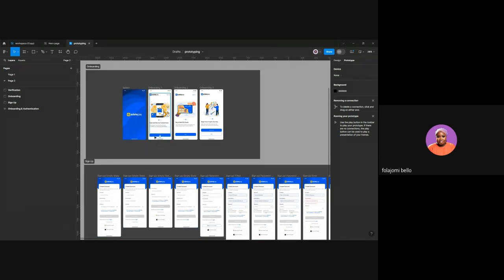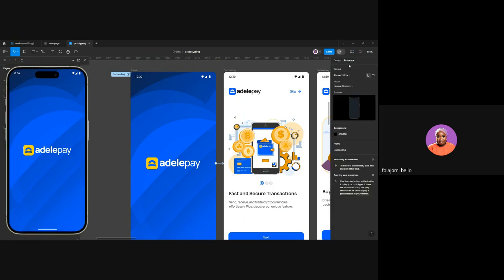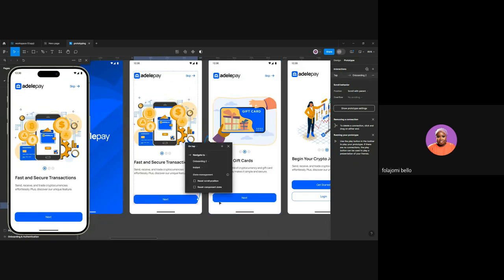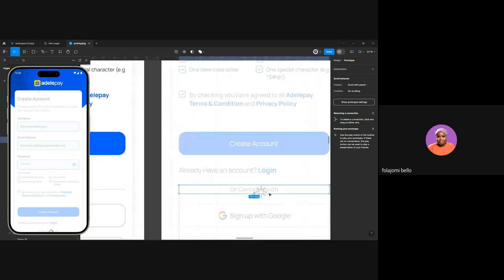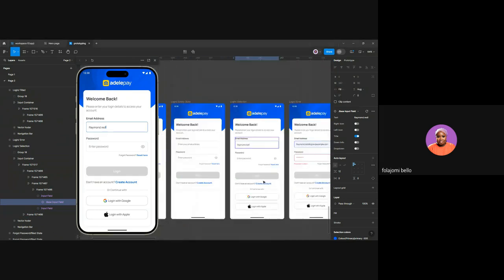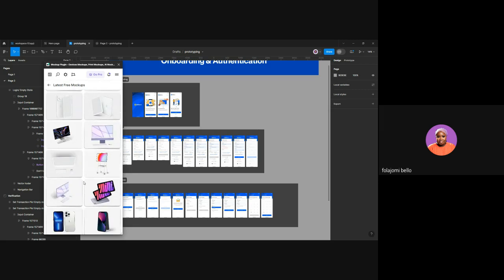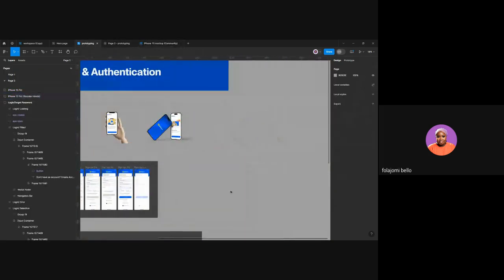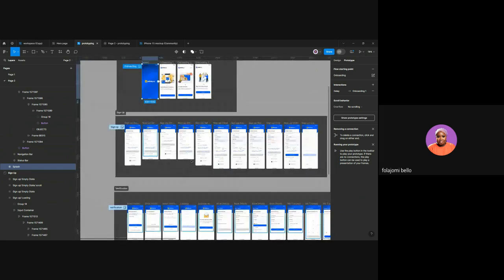DNS301: prototyping and mockup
This video by The Zuri Team is a comprehensive tutorial on Figma prototyping and mockups, aimed at helping designers create interactive mobile app prototypes and polished mockups for presentations.

The video dives into the concept of prototyping, explaining its purpose as a way to showcase how a designed mobile app will function when built. You'll learn how to use Figma's prototyping features to create clickable elements that simulate user interactions within your app design.

Here are the key steps covered in the video:

1. Introduction to Prototyping:
- The video defines prototyping and its role in the design process.
- It explains how prototypes help designers communicate design intent to stakeholders and developers.

2. Figma Prototyping Tools:
- The instructor guides you through the relevant sections of the Figma interface for creating prototypes.
- You'll learn about Figma's prototyping settings and how to configure interactions between different screens in your design.

3. Creating a Prototype in Figma:
- The video demonstrates the creation of a mobile app onboarding flow prototype step-by-step.
- You'll see how to use Figma's features to link screens, set up transitions, and add various interaction effects.

3. Mockup Design with Figma:
- The latter part of the video explores using Figma for mockup creation.
- It covers how to leverage plugins like "Mockup" to place your app design into pre-designed phone mockups for a professional presentation.

4. Exporting Mockups:
- The instructor explains how to export your Figma designs as images suitable for social media or presentations.

Bonus: The video concludes with an assignment for viewers to practice their Figma prototyping skills by creating a prototype for the onboarding flow of their own mobile app design.

This tutorial is a valuable resource for anyone who wants to learn how to add an interactive dimension to their Figma mobile app designs and create polished mockups for presentations.